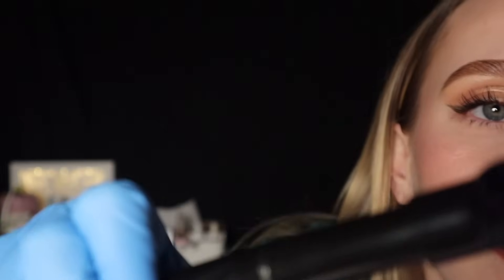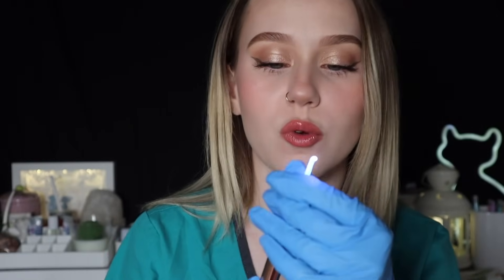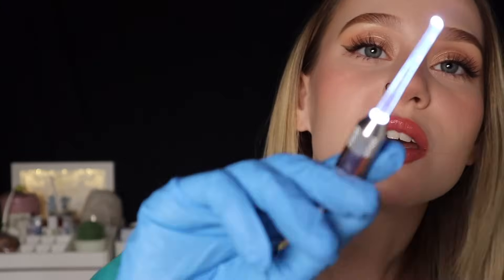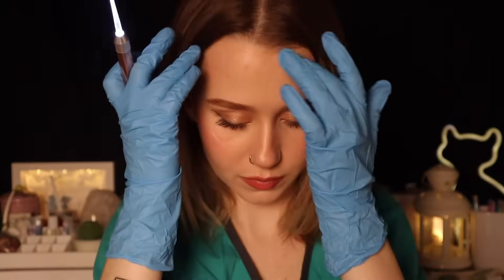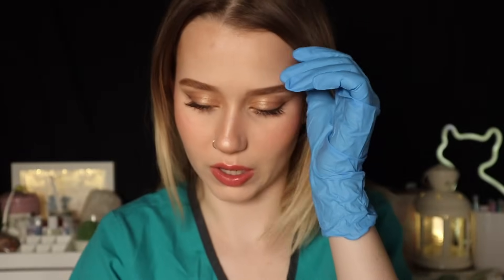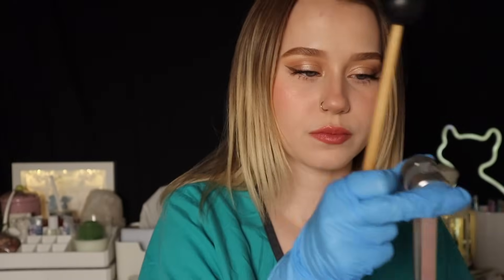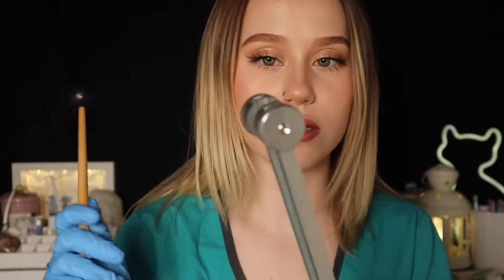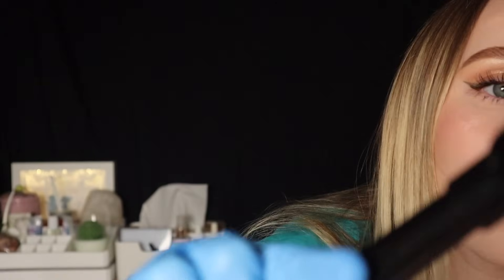ASMR Examining & Cleaning Your Ears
Hey my friends! Tonight I am going to be cleaning your ears and getting you to do hearing tests! What kind of video would you like to see next? xx

(Please don’t feel obligated to gift me anything! I just set this up for if you are feeling generous and would like to support myself and my channel!)

My Upload Schedule:
Wednesday's ➤ 6 PM PST/ 9 PM EST
Saturday's ➤ 6 PM PST/ 9 PM EST

121,621 ✿